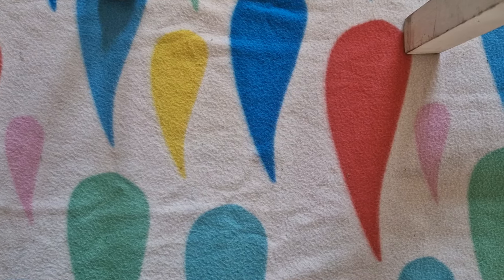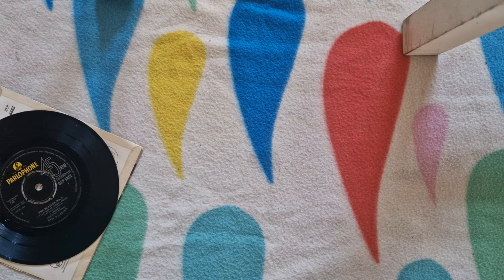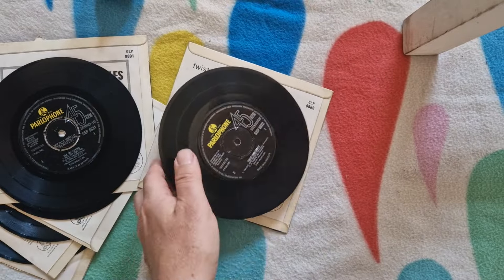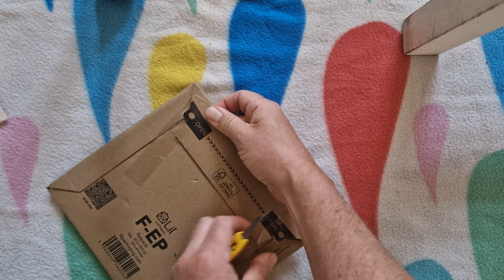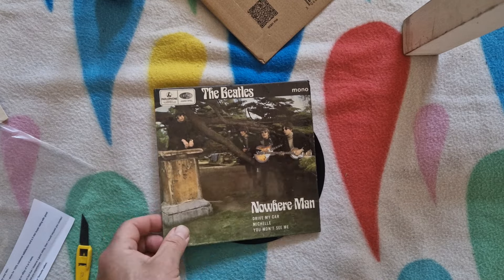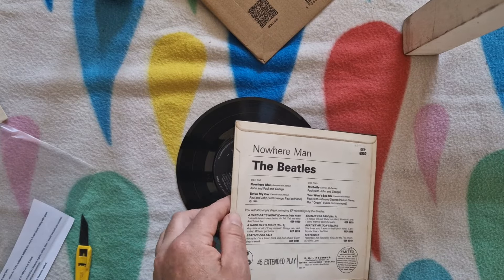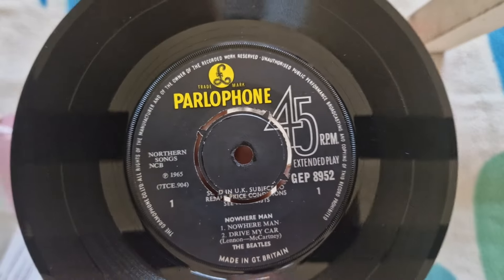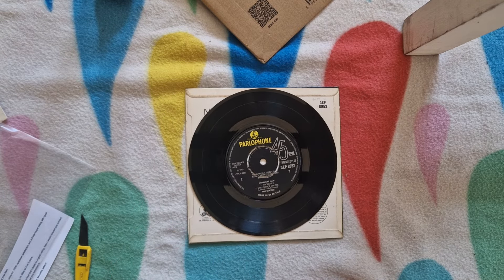Unboxing a Beatles holy grail & showing you my EP collection